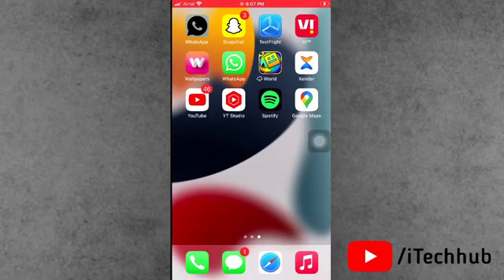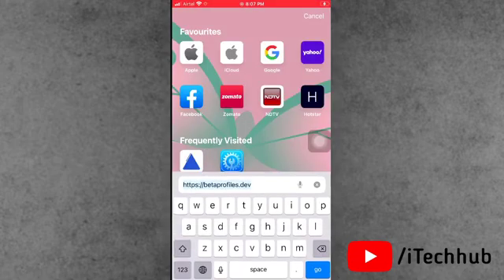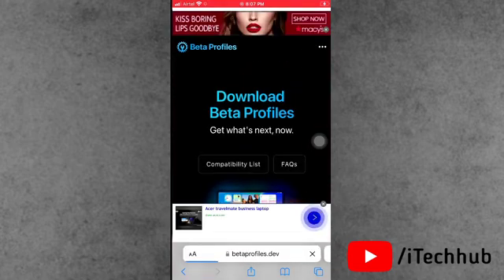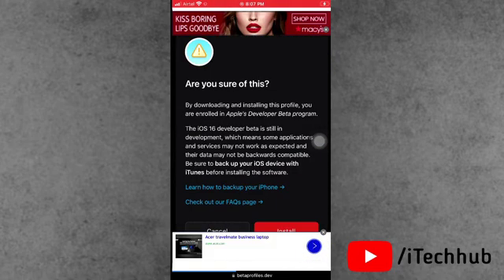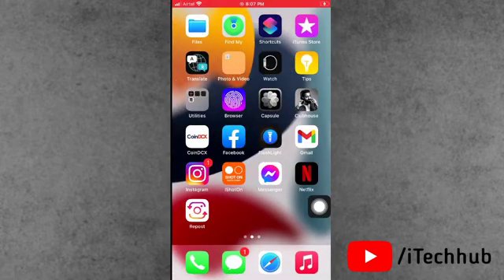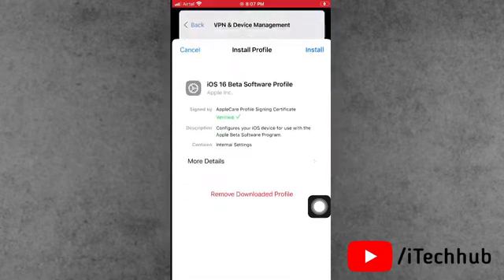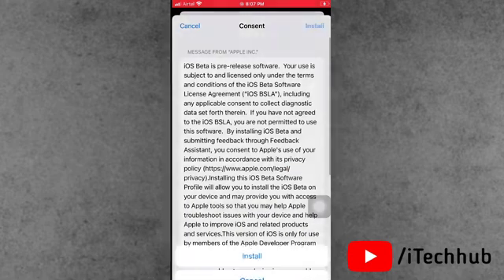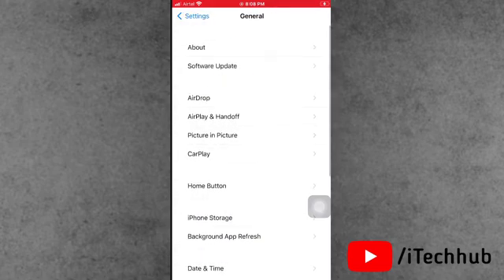iOS 16.5 Update Not Showing | Download & Install iOS 16.5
iOS 16.1 Update Not Showing | Download & Install iOS 16.1

Lot Of iPhone Has Been Reported to iOS 16.1 Update Not Showing | Download & Install iOS 16.1.